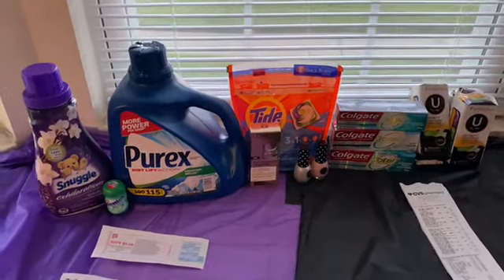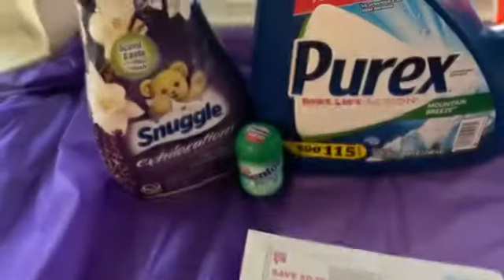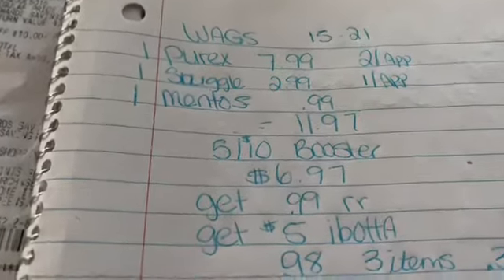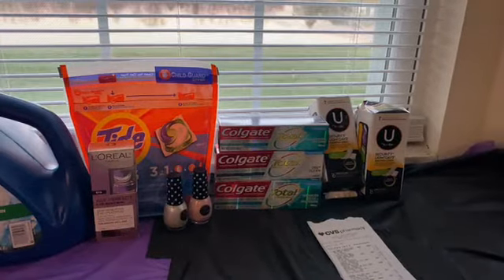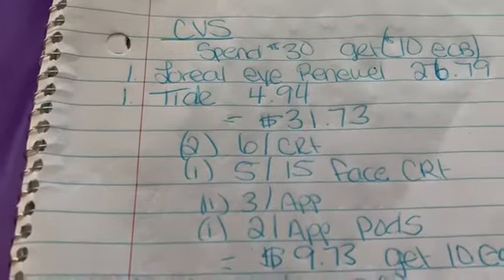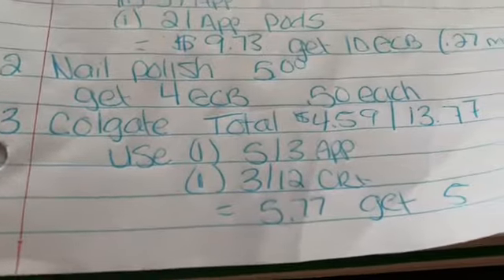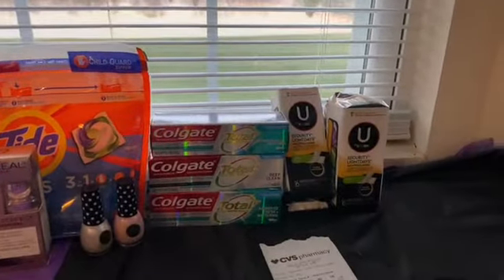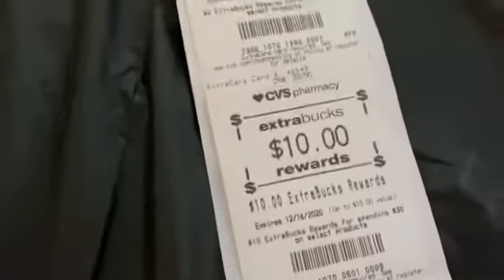Couponing At Walgreens And Cvs This Week! 11/15-11/21